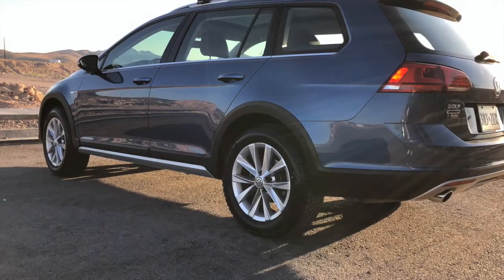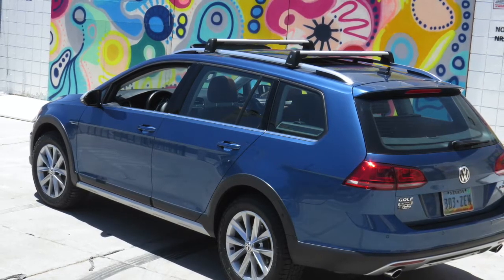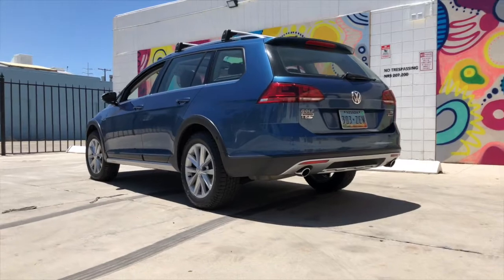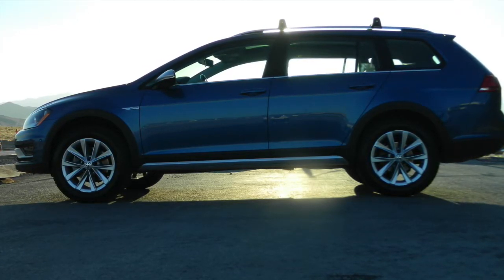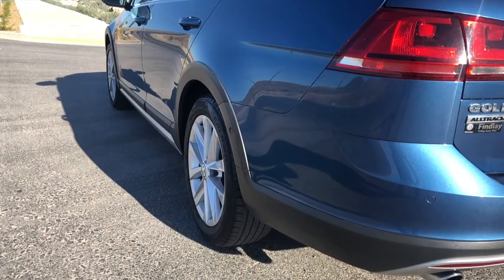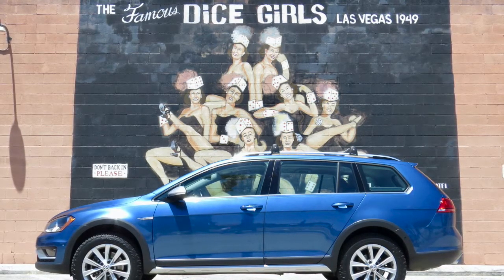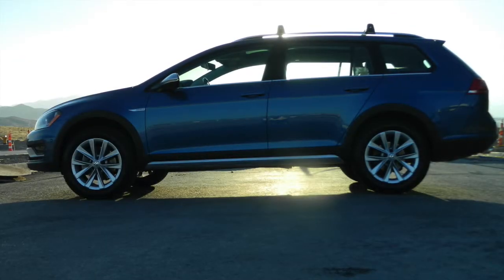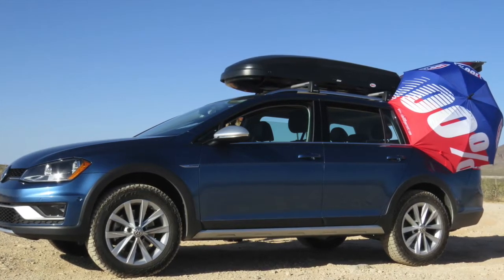review Forge Lift Kit on 2017 VW AllTrack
good morning good morning YouTube! what's going on I'm Rich from Richforthestar. I'm reviewing my 2017 VW AllTrack 4Motion with the Smith Forge Lift Kit. Not to many out there and if your looking to do something similar I'll go over the details as best I can and also cover the ride quality